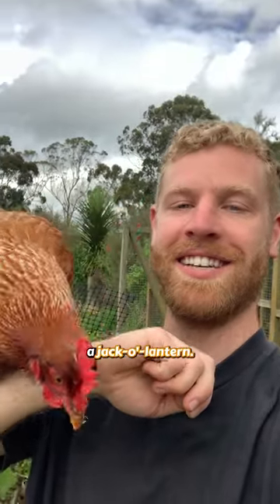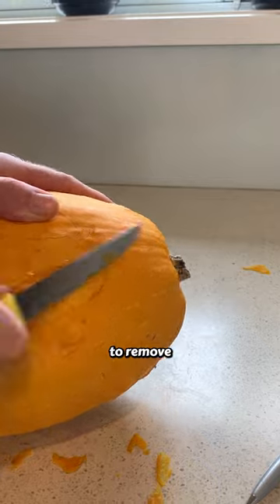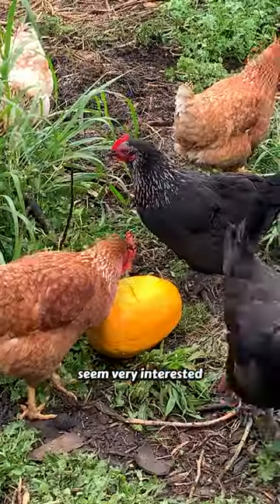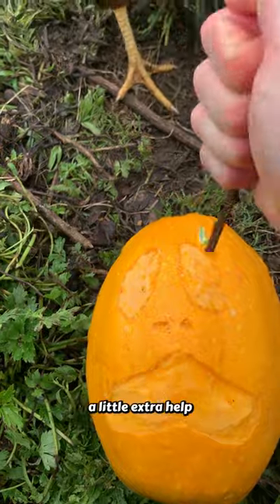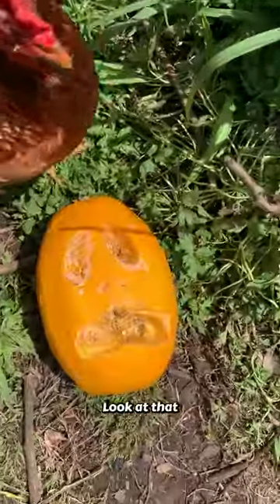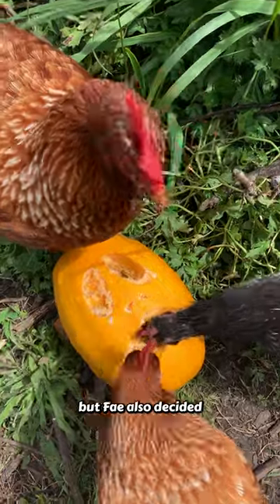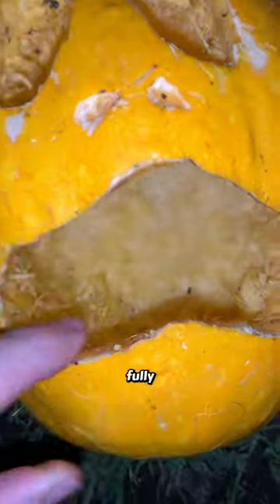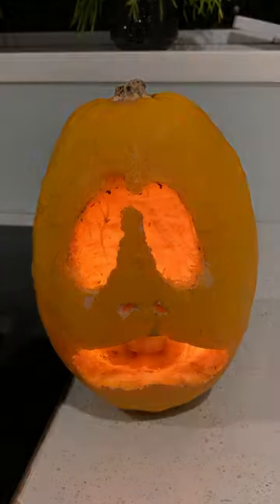My Chickens carved me a pumpkin for Halloween! 🐓🎃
Can chickens carve a pumpkin into a jack-o'-lantern? Mine did a great job with a little helping hand to get started :)

Hi, I'm Kalem, and this channel features all sorts of unusual and exotic fruiting plants with tips of how to successfully grow them. I'm interested in all things gardening and love growing my own food and all types of edible plants.
I live on a 2 acre piece of land in New Zealand where we are turning a grass paddock into and abundant, edible paradise and food forest! So come along on this journey with me as I experiment with growing, and try to push the limits of what I can grow. I'll share with you my successes and failures so hopefully you'll learn from them and have a go yourself!

0:00 Intro